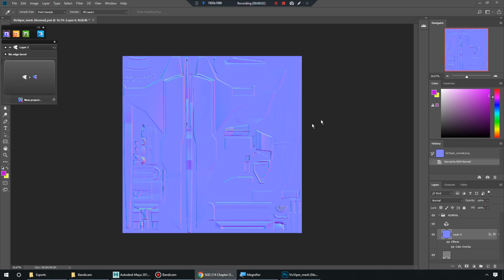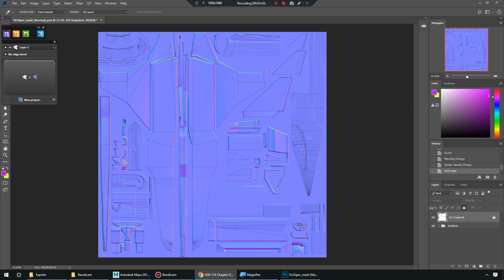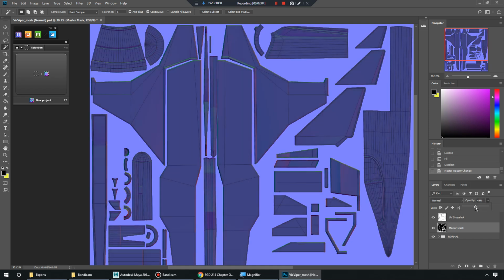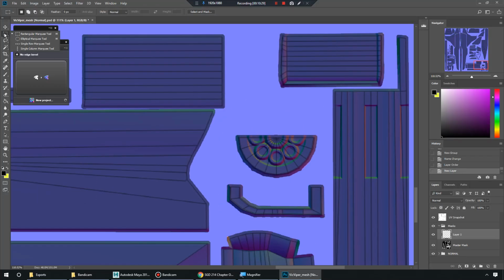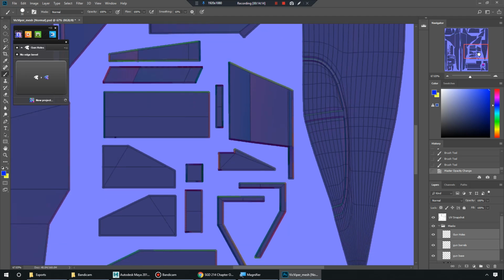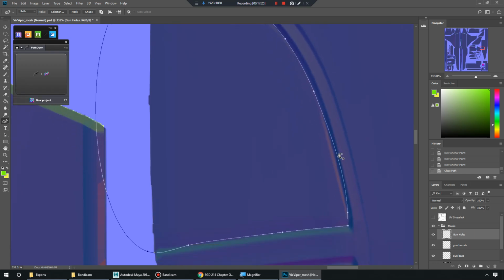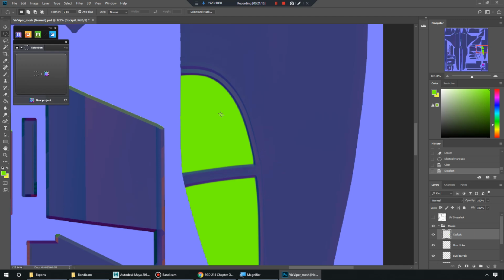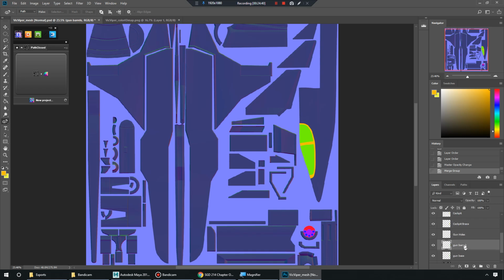SGD 244 nDo2 Pt 03 UVsnapshot and ColorID map Setup